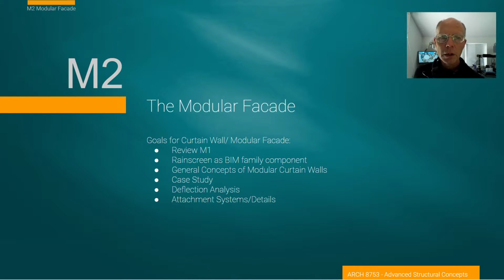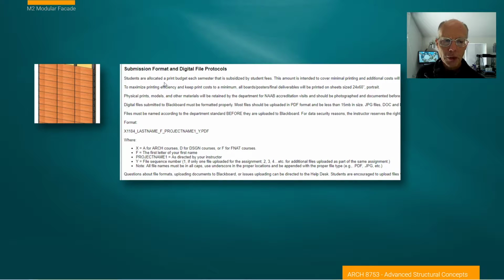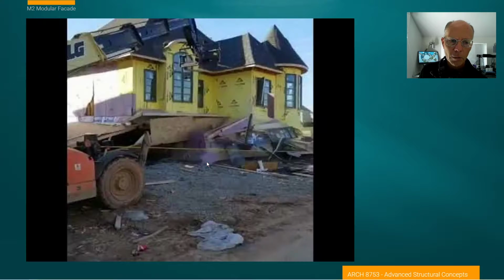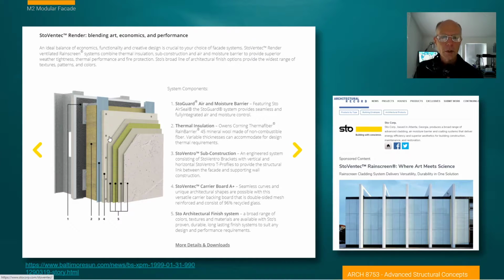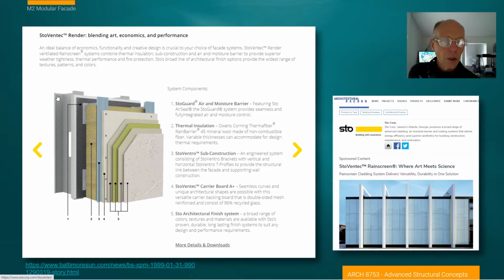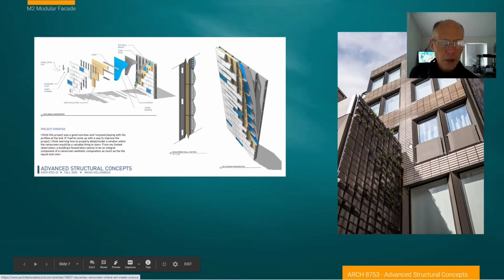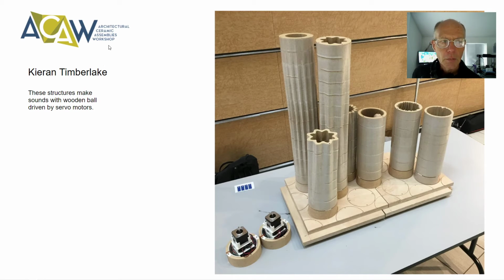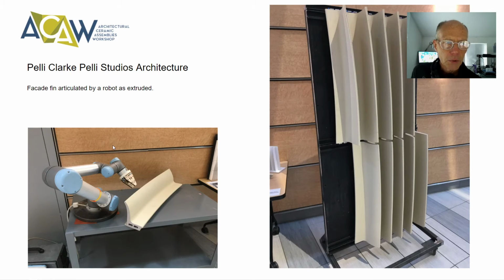ASC 2 1 Lecture Introduction and Review 13min